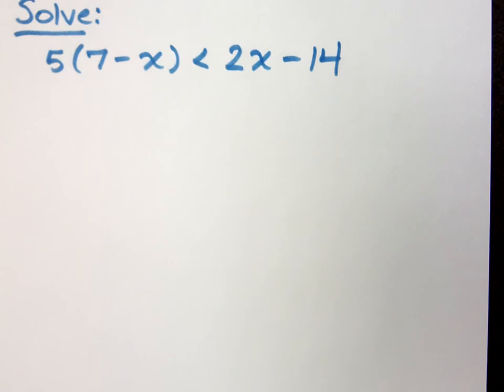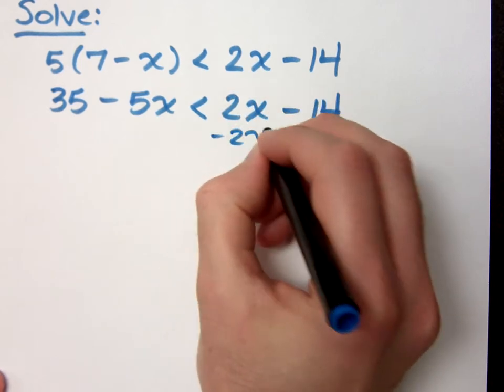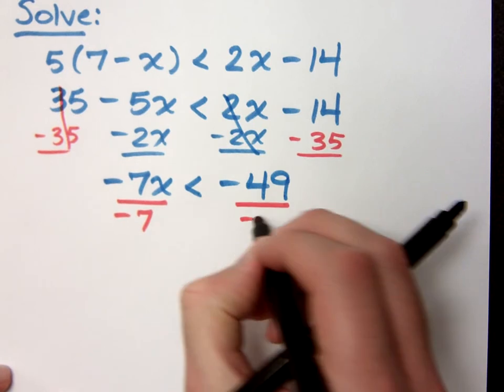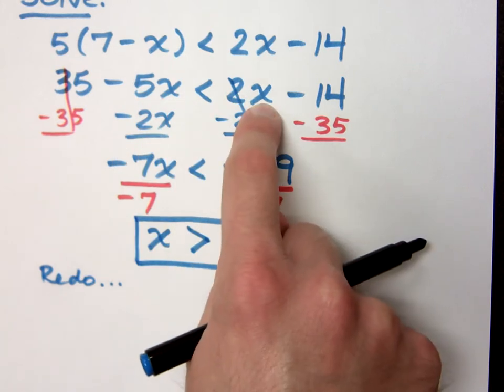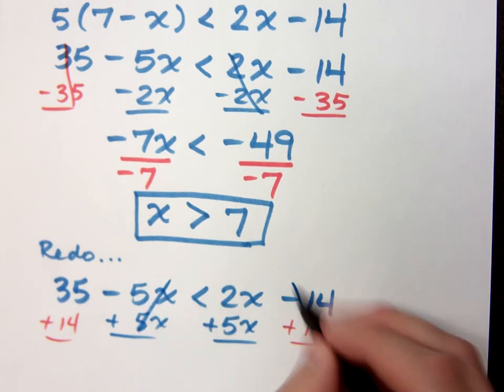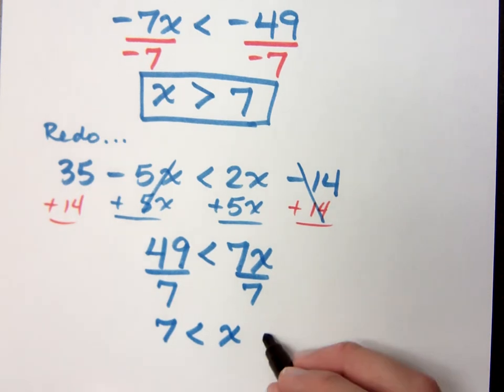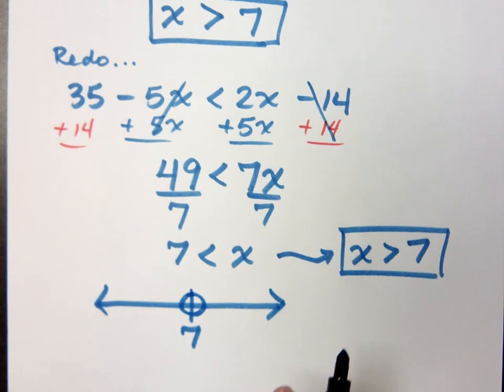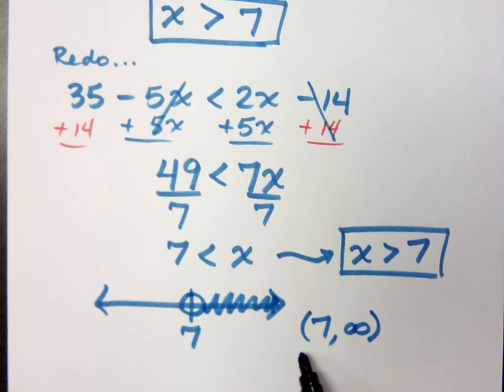College Algebra - Part 39 (Linear Inequalities)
Solve:
5(7 - x) (less than) 2x - 14